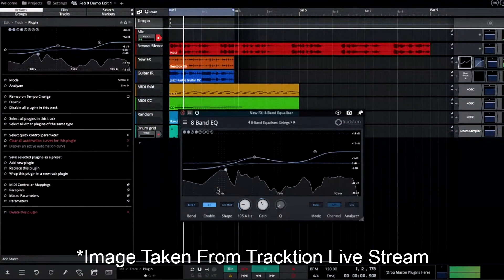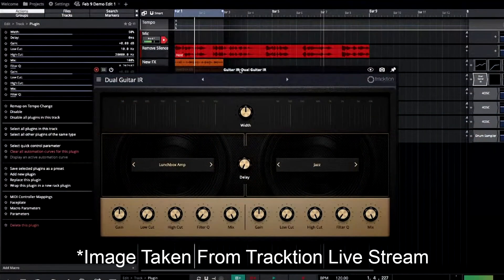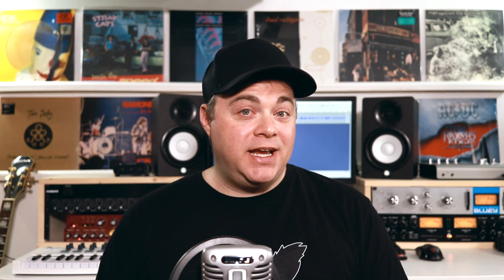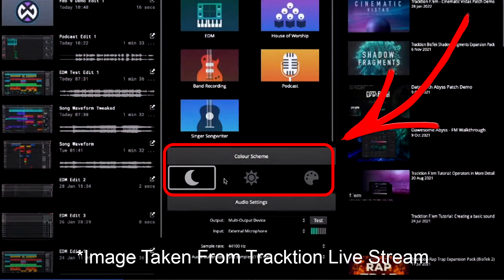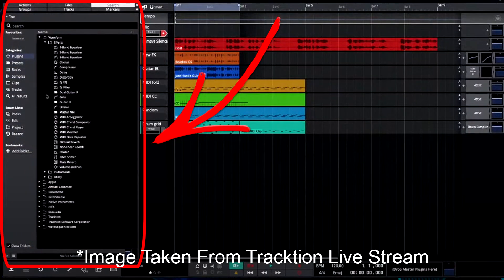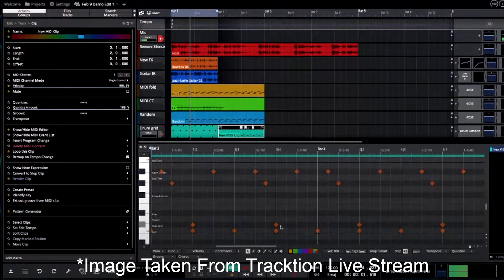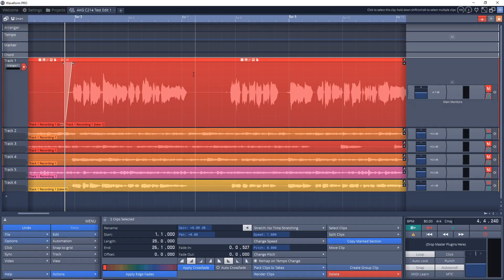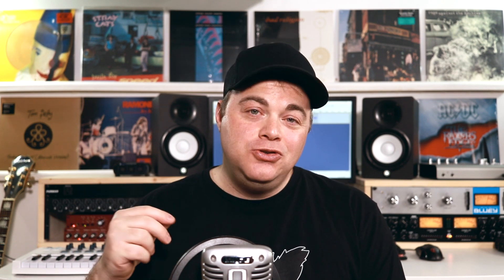Tracktion Waveform 12 Coming Soon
In This video I look at what's been revealed about Tracktion Waveform 12 before it's release. Lots of great stuff coming soon! And if you want to know the differences between Waveform Free and Pro

1️⃣ Get the plugins the pros use visit Waves Plugins

2️⃣ Check out the latest Deals on Music Gear at Sweetwater ⇩⇩⇩⇩

3️⃣ Save on some of the best plugins available today. Visit Plugin Boutique and find the best deals on the best plugins.

4️⃣ Upload unlimited songs to Spotify, iTunes, Amazon, and over 150 outlets plus keep 100% of the royalties with DistroKid.

🎶🎵 Sections Of This Tracktion Waveform Video 🎵🎶
0:00 Intro To Tracktion Waveform 12 update
0:14 Where This Info Comes From
0:32 Audio Engine Updates
0:44 Internal Plugins Rework & New Plugins
1:22 New Dual Guitar IR Loader
1:46 New Micro Sampler and Rompler Instruments
2:03 New Color Editor And Templates
2:24 Waveform Browser Rework
2:43 Midi Editor And Step Clips Updates
3:07 The Thing I'm Looking Forward To The Most
4:13 When Will Tracktion Waveform 12 Be Released
4:35 Is Waveform Pro Worth Upgrading To

In this video Zane from Audio Tech TV (formerly Simple Green Tech) looks at Tracktion Waveform 12. These announcements were made by Tracktion software during their livestream in February 2022. They made some exciting announcements about what's coming in the new Tracktion Waveform 12 release so we can see what we have to look forward to. Things like new integrated Tracktion plugins, new audio engine, color editing and more...